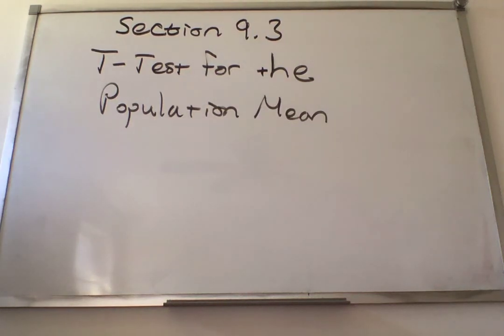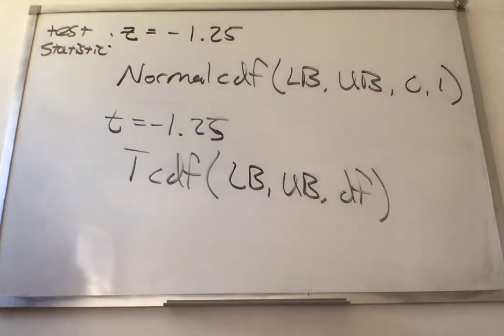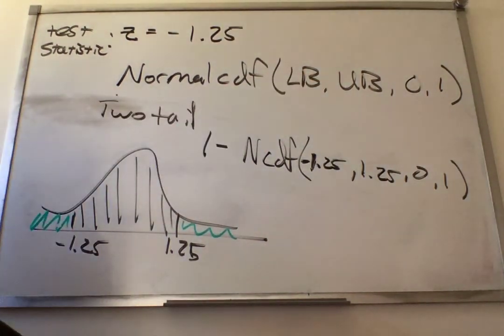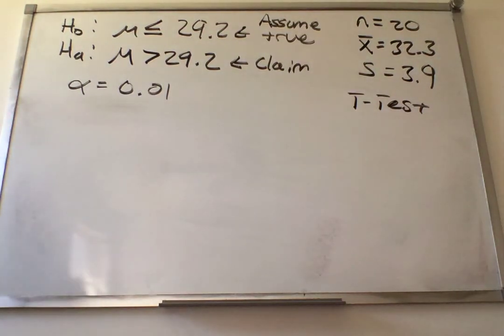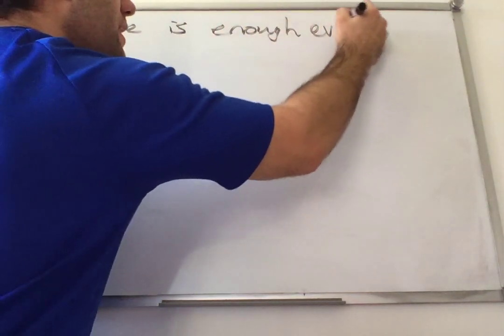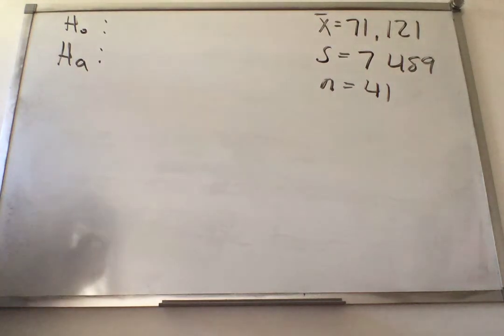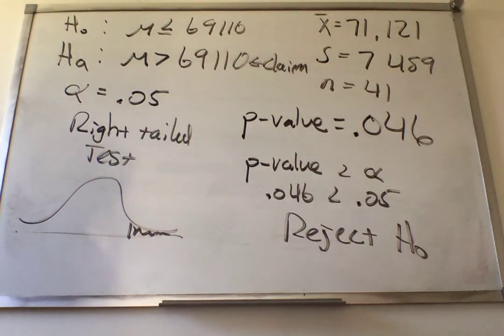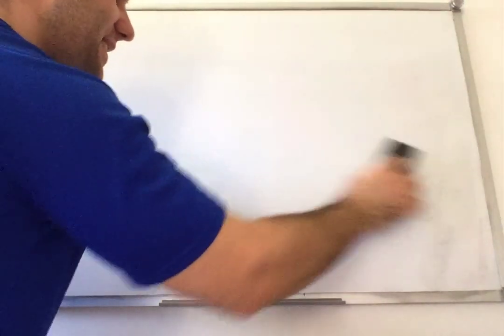T Test for Population Mean V5